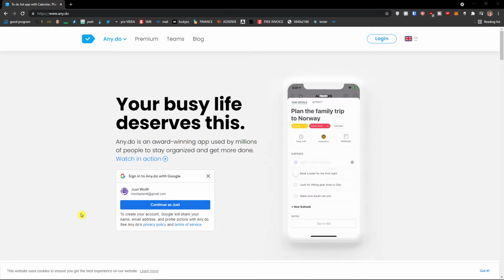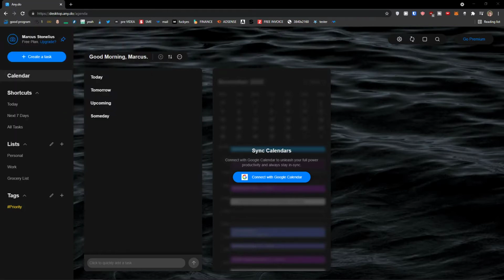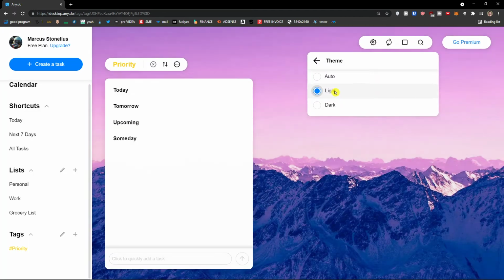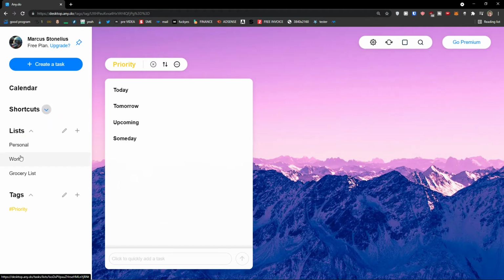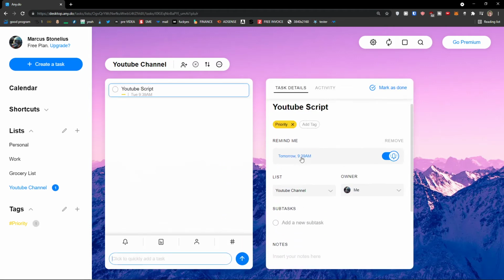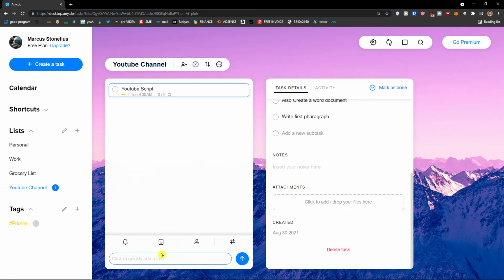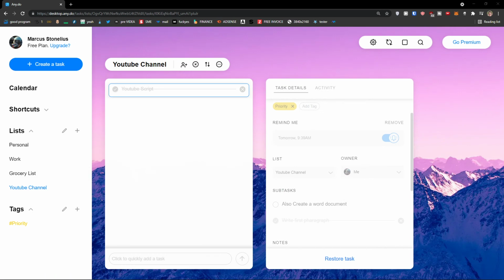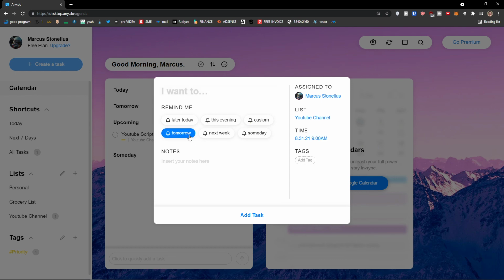Any.do Tutorial For Beginners 2022 - How To Use Any.do As productivity Tool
timestamps:
0:00 Intro
0:15 Registration
1:00 Interface
3:40 How To Create a List
4:00 How To Add a Task
5:00 How To Add Subtask
6:30 How To Add a Tags
7:00 How To Manage Lists

In this video you will find out How To Use Any.do As productivity Tool